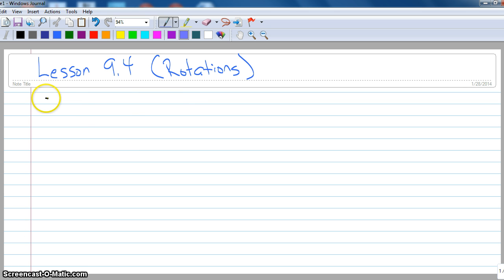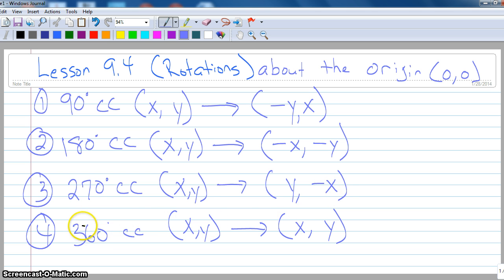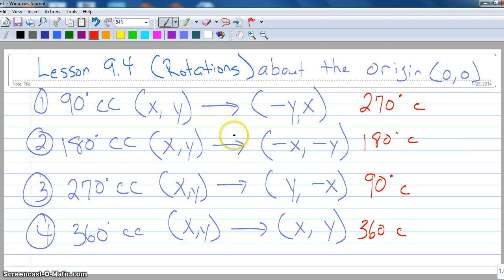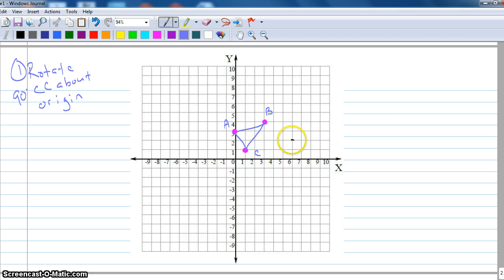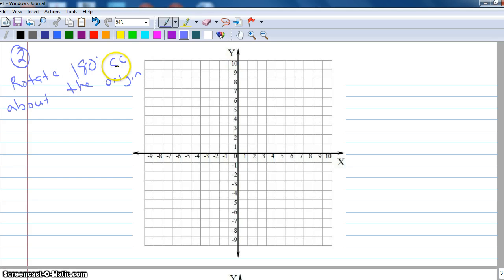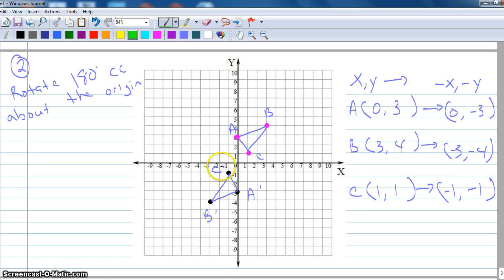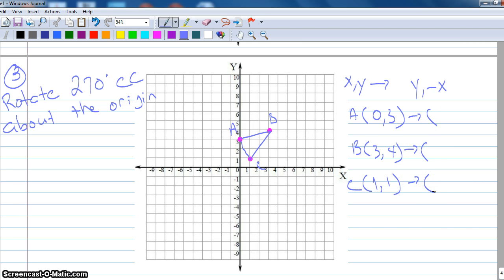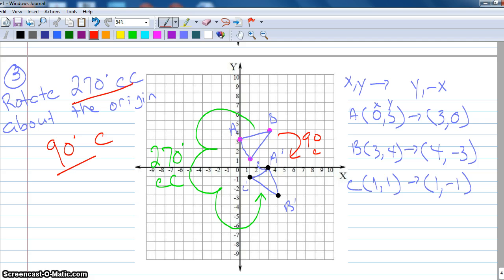Lesson 9.4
Rotations